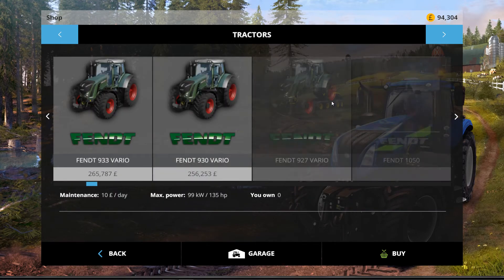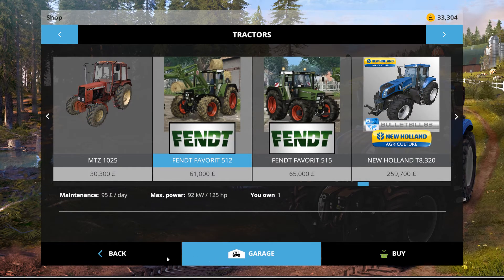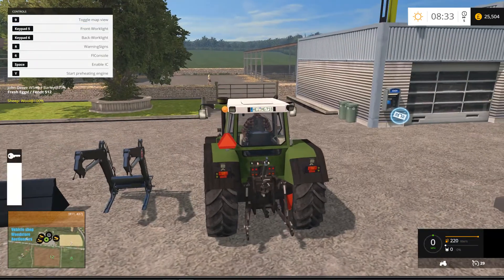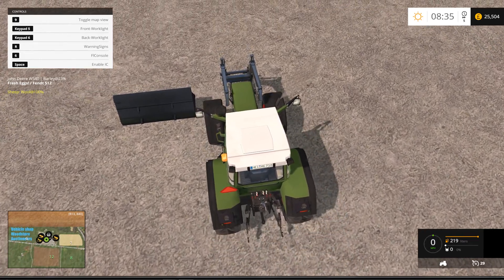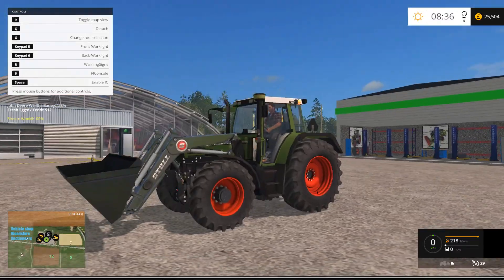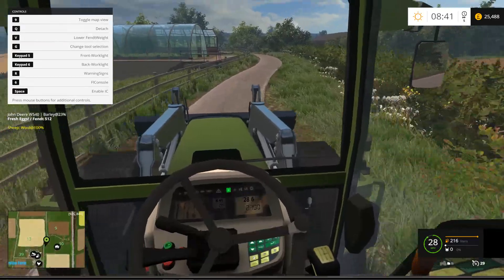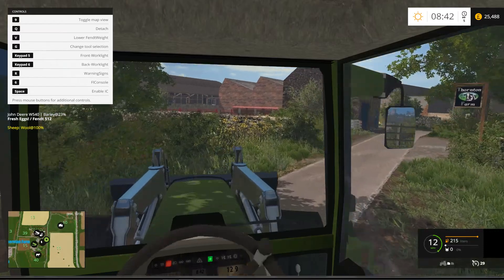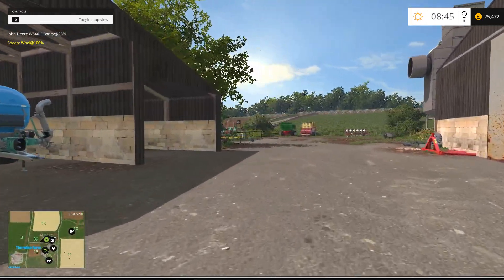Lets Play Farming Simulator 15 | Thornton Farm Ep 7 (Bonus Video)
Bonus Video for Episode 7